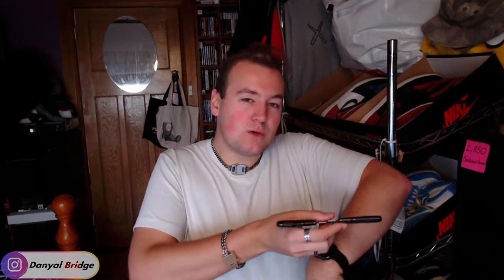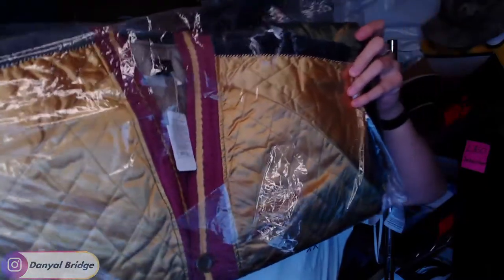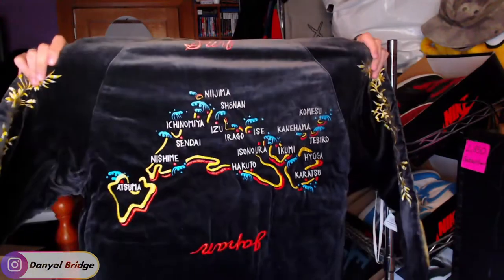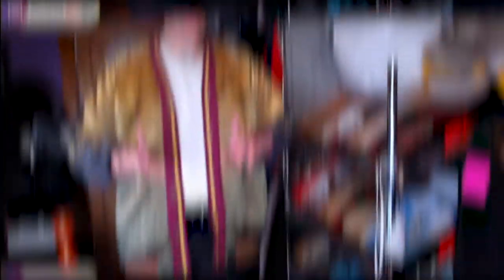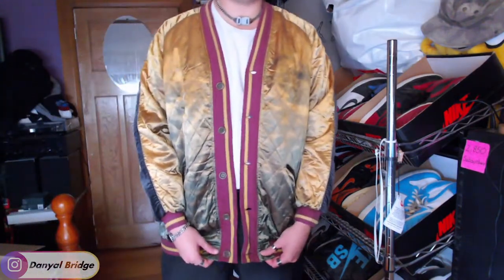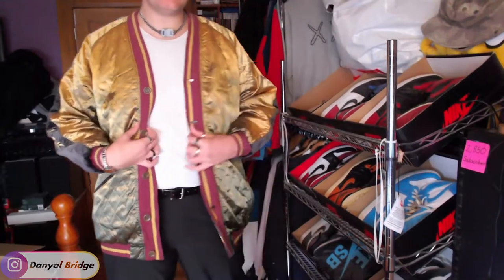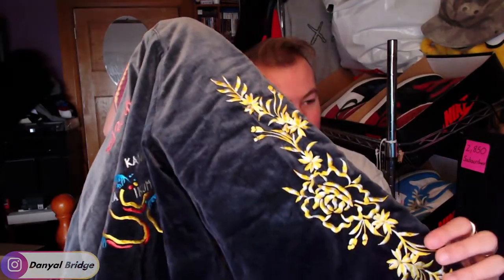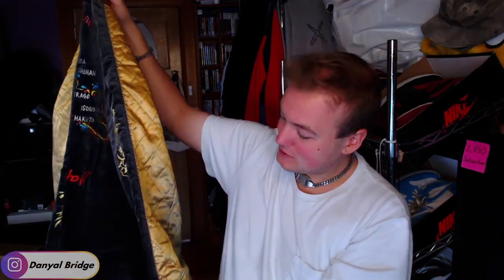Unboxing | The Kapital Kountry Velveteen J-Wave Quilted Souvenir Cardigan (Up There Review)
Hey y'all! Welcome back to another unboxing video. In today's video, I am going to unboxing the Kapital Kountry Velveteen J-Wave Quilted Souvenir Cardigan that I picked up from Up There Australia!

In the video, I will be unboxing the piece, reviewing the piece, and also showcasing it on body.

As always, I want to know your thoughts and opinions on this Kapital Kountry Velveteen J-Wave Quilted Souvenir Cardigan in the comment section below! Do you like Kapital? Do you like this piece? Would you pick up this piece? What is your favourite Kapital piece? Lemme know all your thoughts and opinions in the comment section below!

Up There Kapital Kountry Velveteen J-Wave Quilted Souvenir Cardigan Store